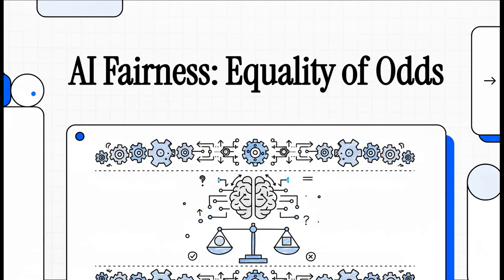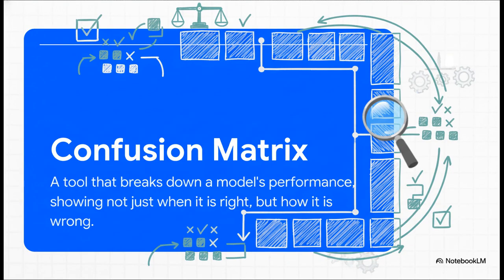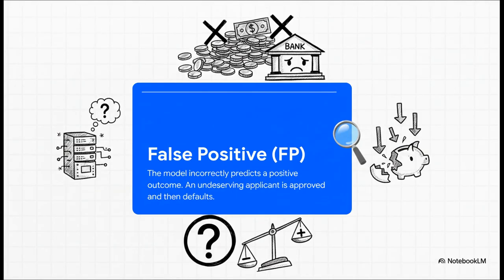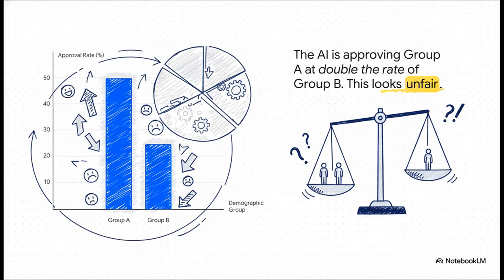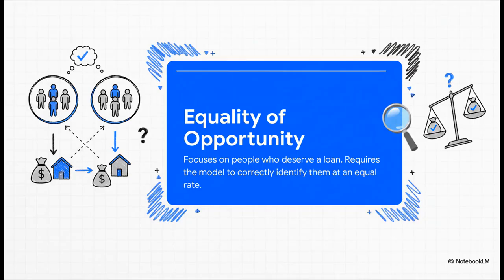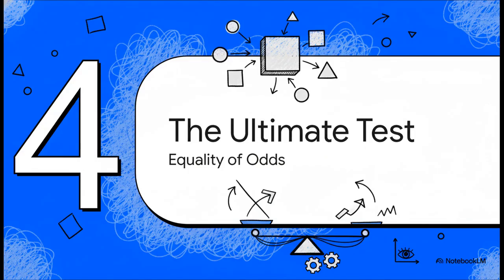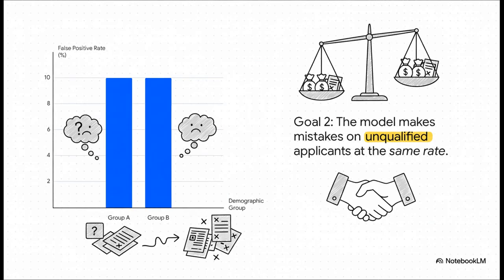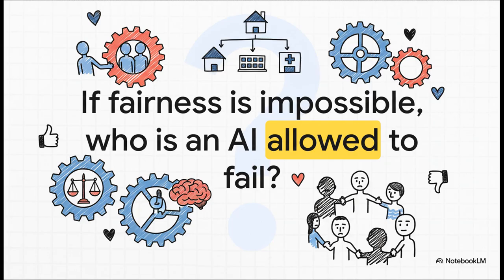AI Fairness: Why "Accuracy" Is Not Enough (Equality of Odds)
We visualize the uncomfortable truth about Machine Learning: a model can be 90% accurate and still be mathematically discriminatory. We break down the "Equality of Odds" metric to show how optimizing for global accuracy often creates disparate impact across different demographic groups—and how to fix it by adjusting decision thresholds.

Key Takeaways:

The Accuracy Trap: Visualizing how a model can cheat by maximizing accuracy on the majority group while failing the minority group.

True Positive vs. False Positive Rates: The core requirement of Equality of Odds—ensuring that both "Qualified candidates getting hired" and "Unqualified candidates getting rejected" happen at the same rate for everyone.

The Confusion Matrix Split: Breaking down the 4 quadrants (TP, FP, TN, FN) by demographic group to spot hidden bias.

Threshold Moving: Watching what happens when we set different acceptance thresholds for different groups to force mathematical fairness.

Getty Images
The Cost of Fairness: The brutal trade-off—visualizing exactly how much overall accuracy you have to sacrifice to achieve Equality of Odds.